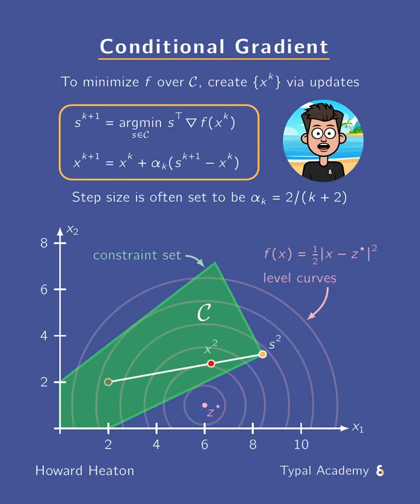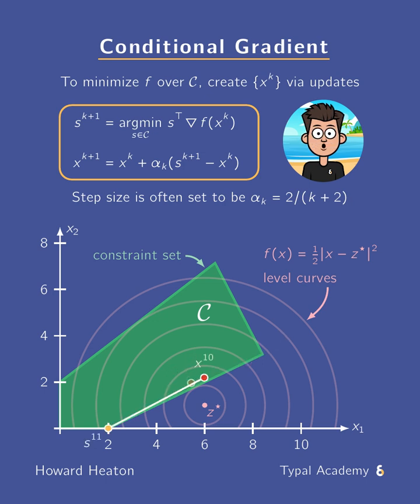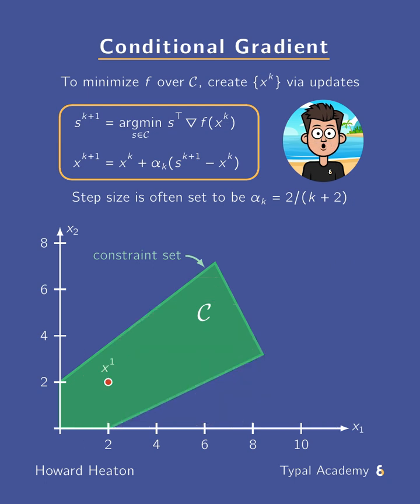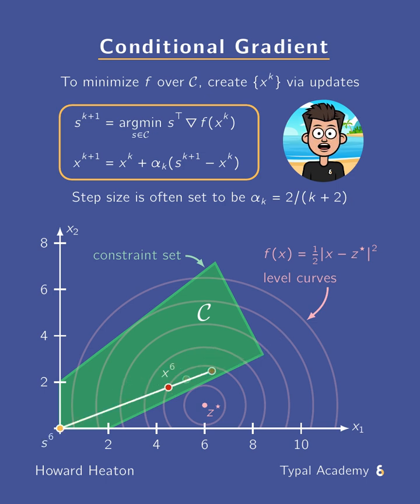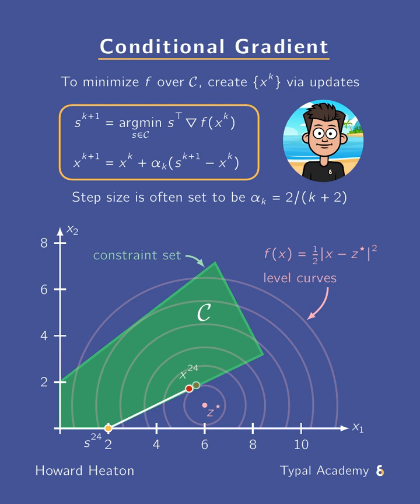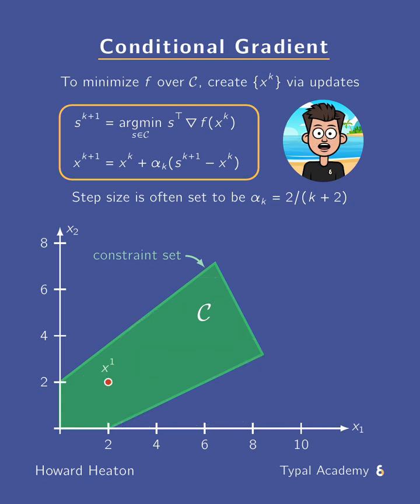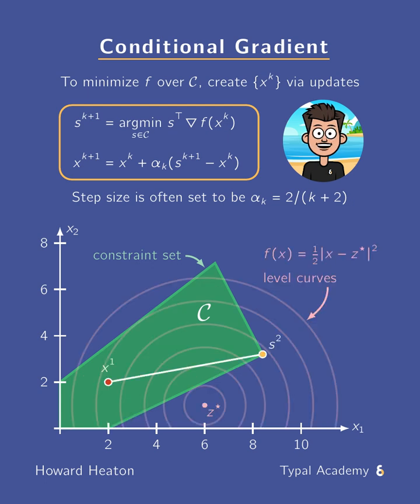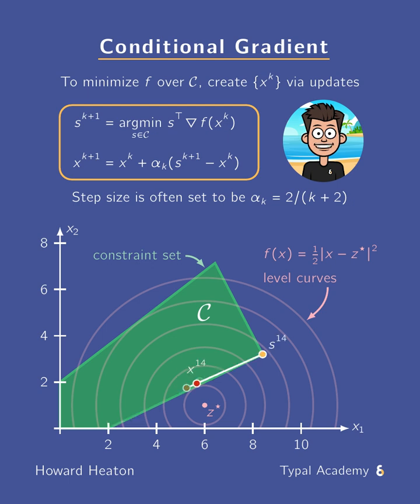Conditional Gradient / Frank-Wolfe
Howard explains the steps for generating solution estimates via conditional gradient (aka Frank-Wolfe).

Created by Howard Heaton using LaTex.